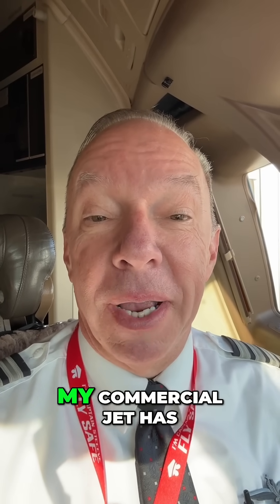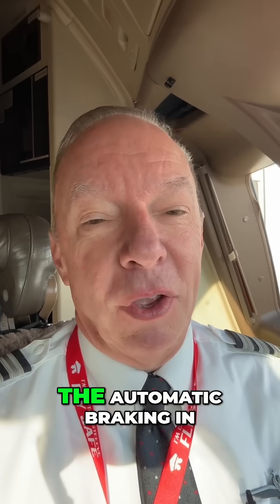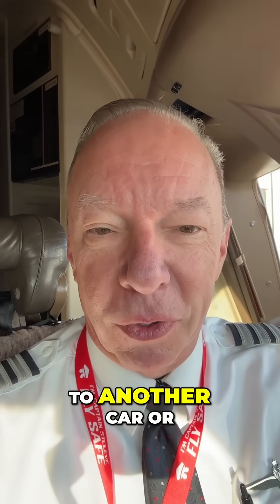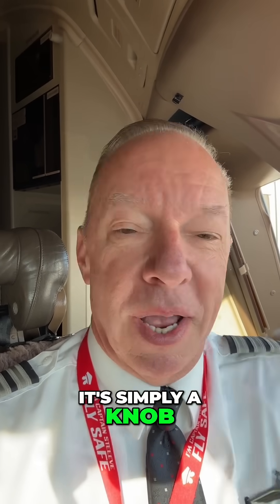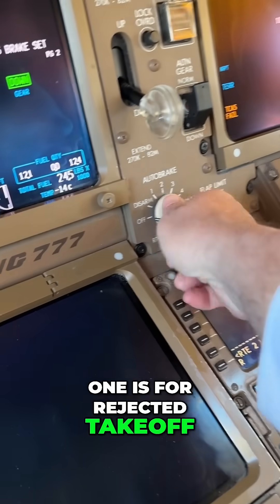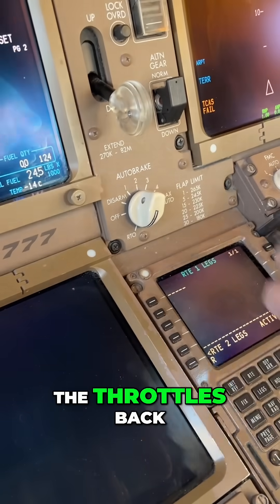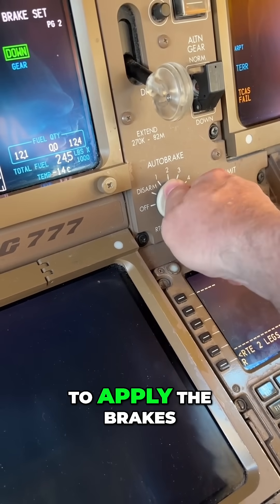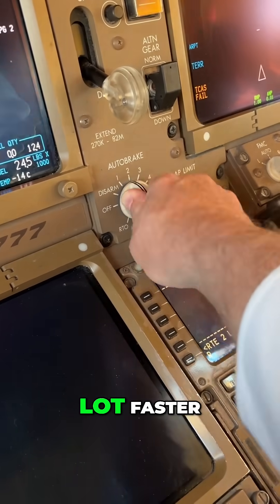How Automatic Braking Works in Commercial Jets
Discover how automatic braking in airplanes is revolutionizing aviation safety. Learn about the different settings and when to use them, ensuring a smooth and safe landing every time. Join us as Captain Steve shares expert insights from the cockpit.